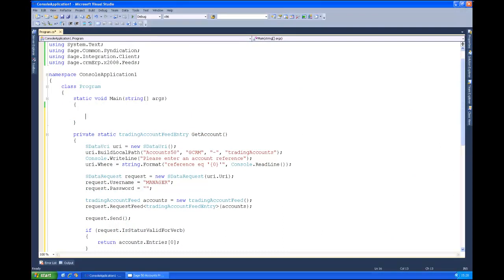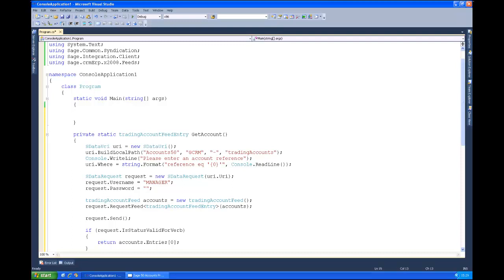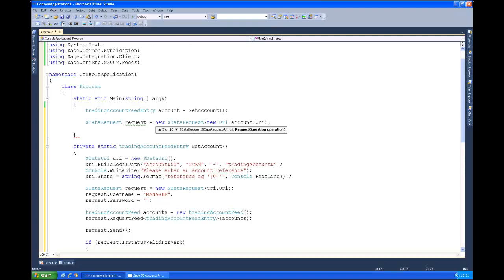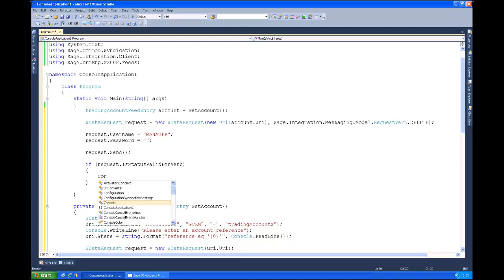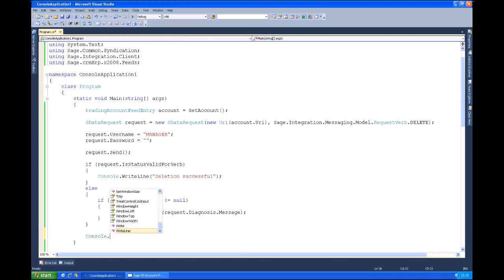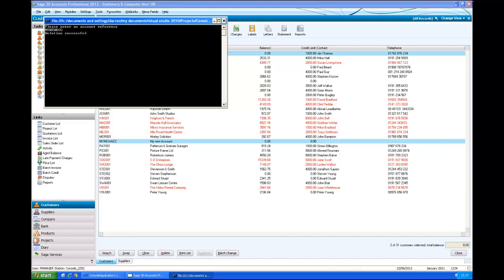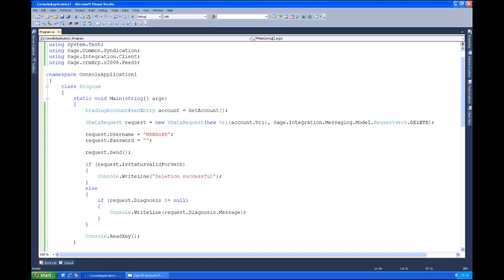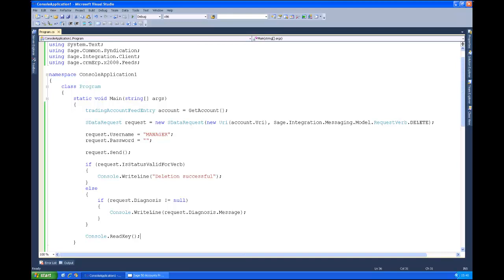Consuming SData Feeds 4 - Deleting Data Using SData and the SIF